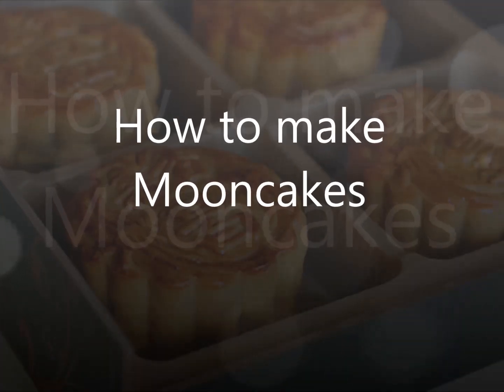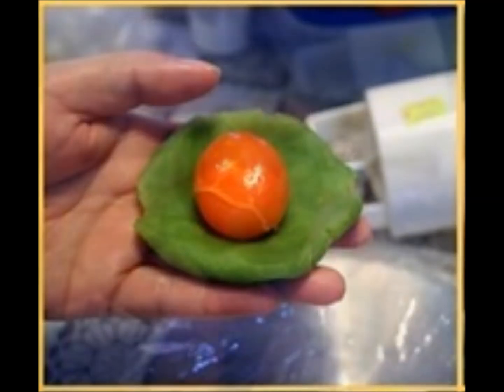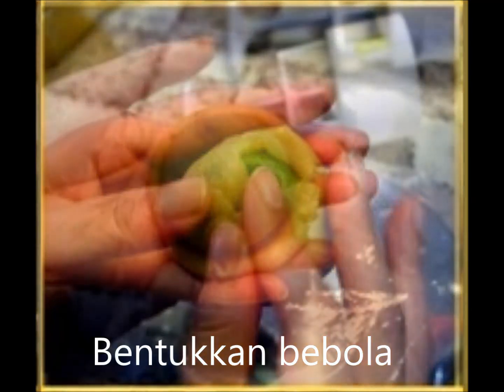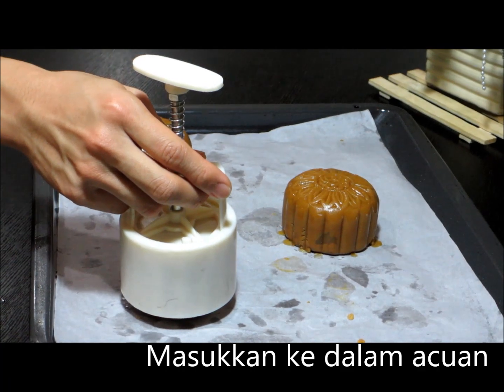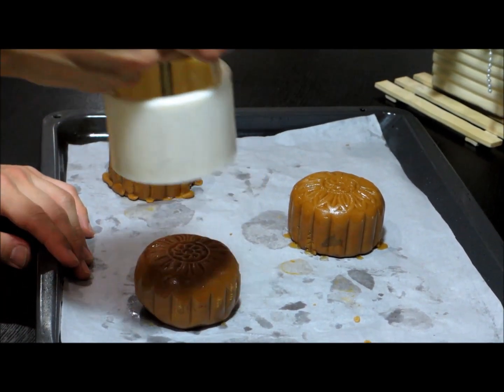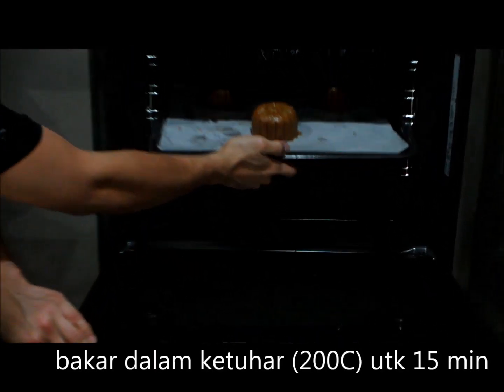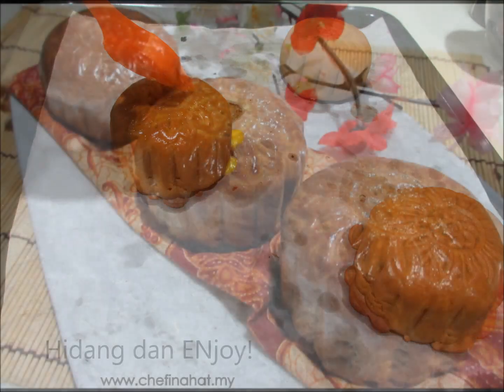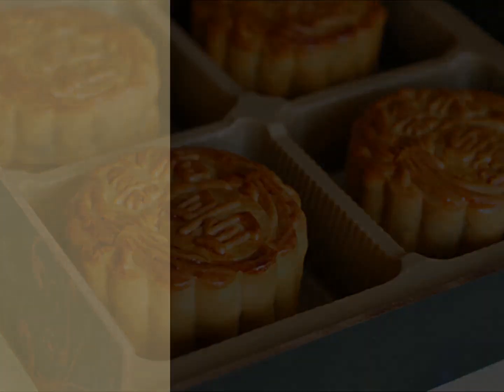Kids Cooking Recipes: How to make a mooncake?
Lets learn how to make the traditional skinned mooncakes with Abang Brian

anda semua nak lihat abg brian masak ape pulak? tinggalkan di ruangan komen ya!